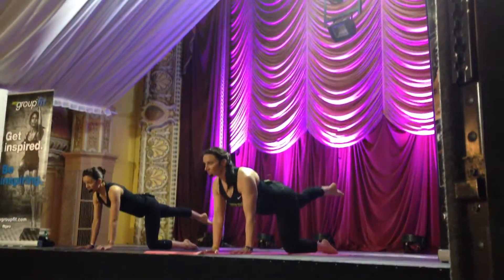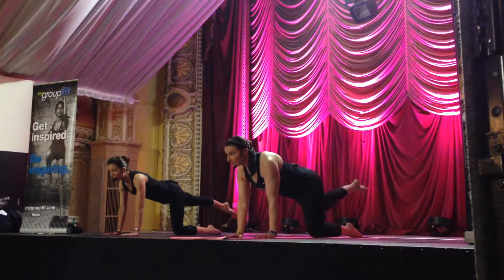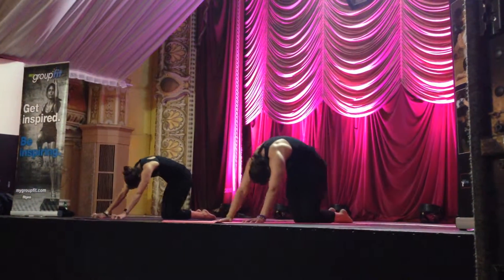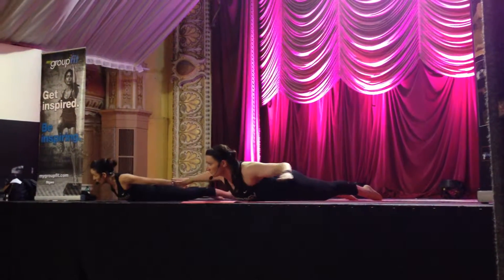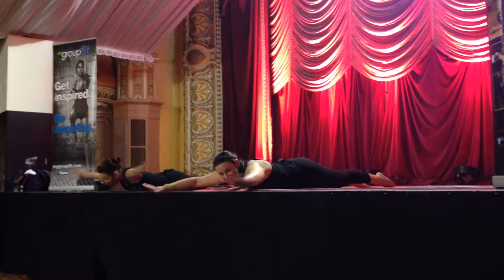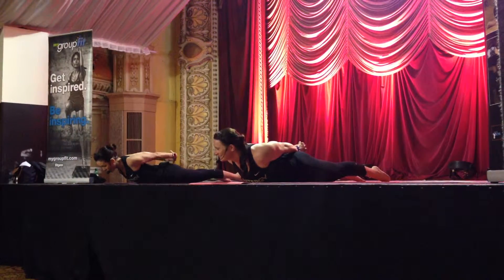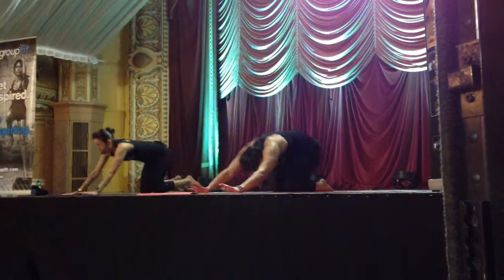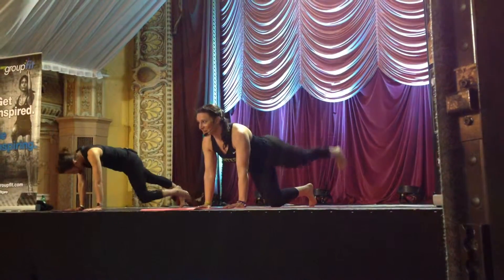Group Energy at IFS 2016 Core Back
A snapshot of the Group Centergy masterclass taught at this years International Fitness Show with National Trainers Ally Foreman and Teresa Wheatly.